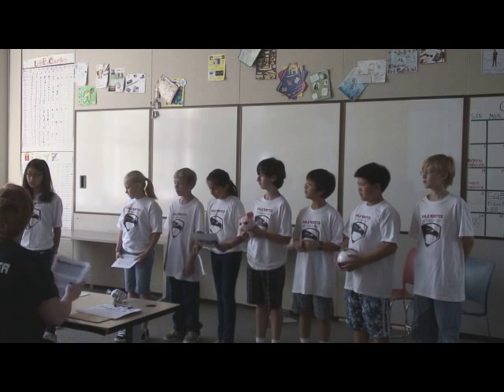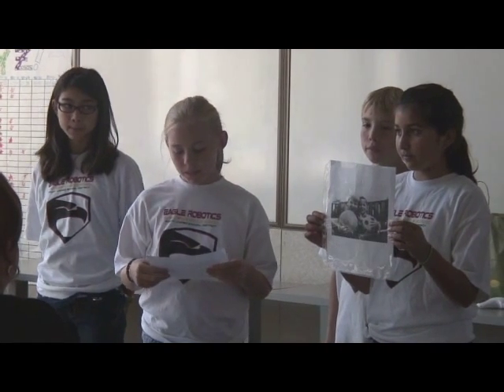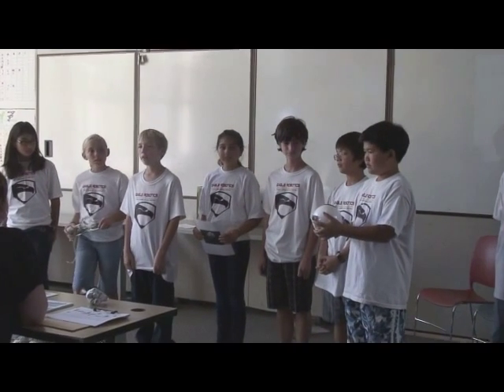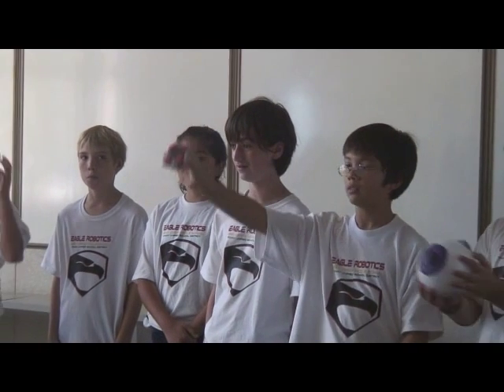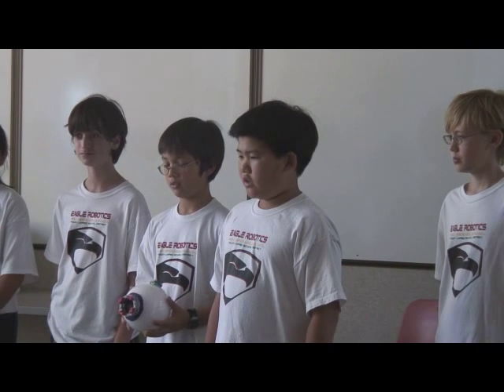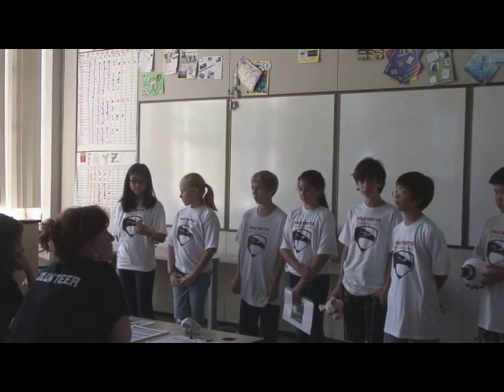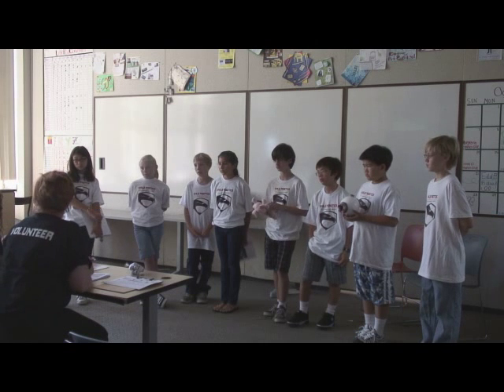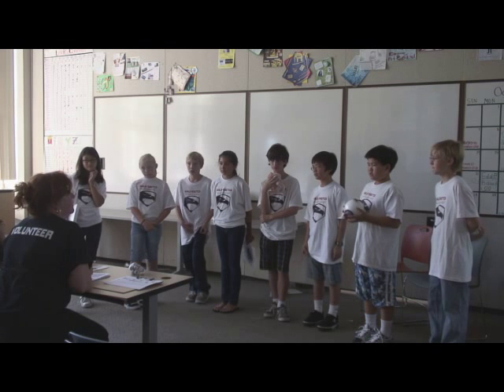Khang and FIRST LEGO League (FLL) Robotics Competition 2010 - The Project Presentation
Khang and his team Eagle Robotics compete at the FLL Robotics Competition in San Diego (11/06/2010).  The team project is Robotic Eyes for the Blind.  They propose to make special chips and contact lenses to help the blind to see.  The chips will be implanted into the eyes of the blind patients to send signals to the brain.  The special contact lenses will detect the light signals and transfer them to the brain.
They win second place.
The movie clip is courtesy of Dr. Rongey